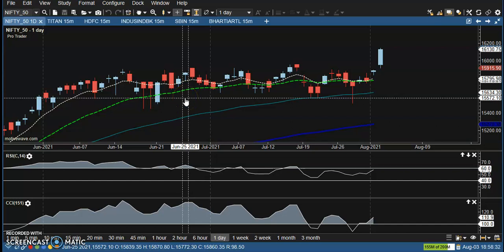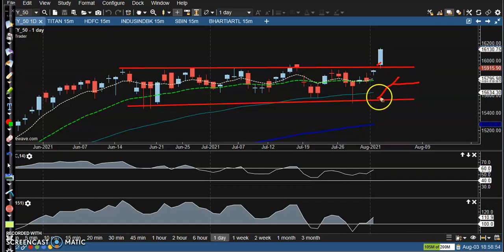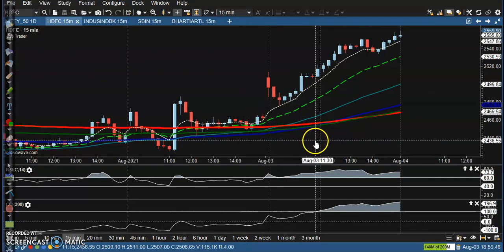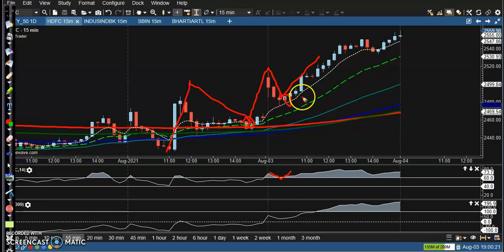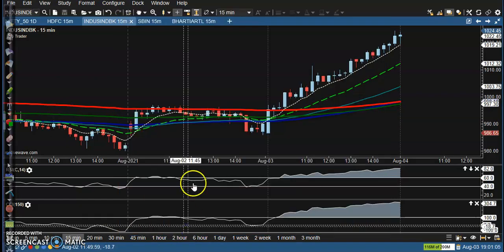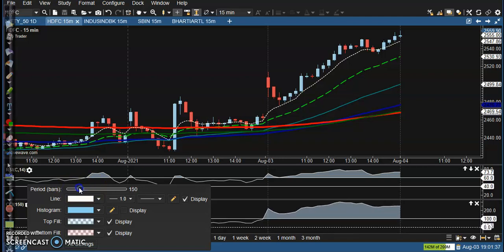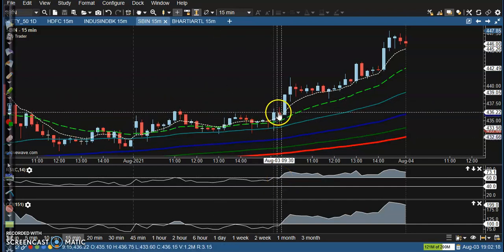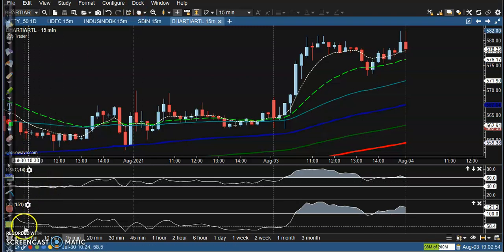Today's Market Behavior among specific stocks, the trade setup looked bullish | 03 - 08 - 2021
Nifty50 recorded a permanent breakout above the 33-session old trading range placed in the 15,900-15,500 range.  A breakout of this consolidation suggests that Nifty 50 can now target 16,300 levels.

Start Now !!